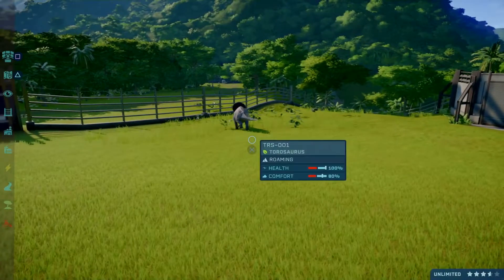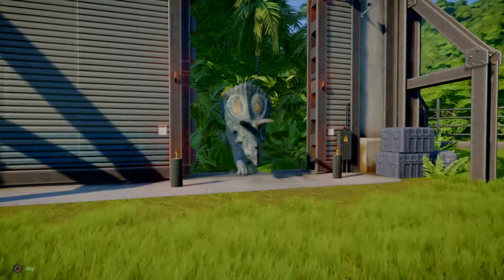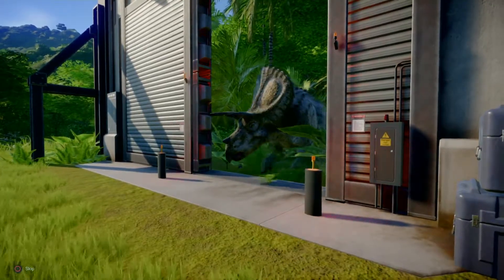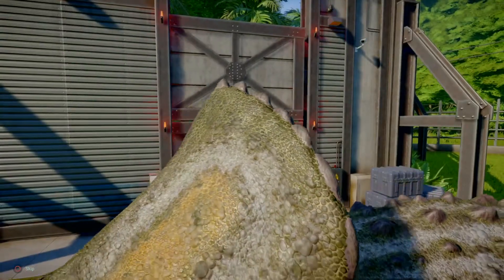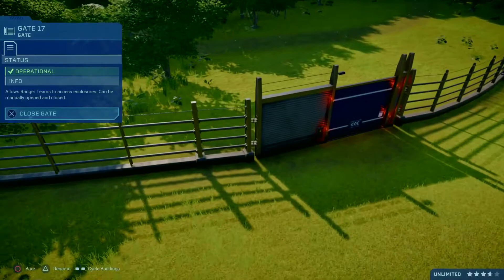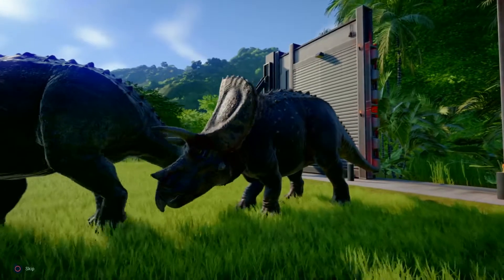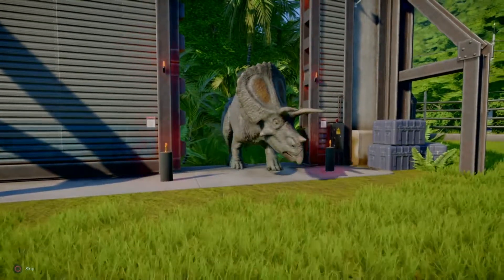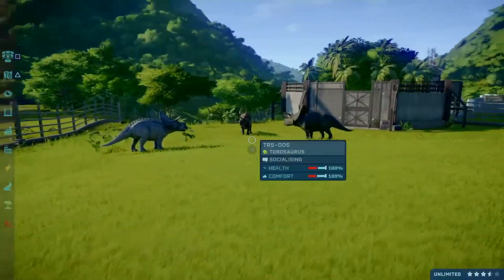Jurassic World Evolution - All Torosaurus Skins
I continue my skin pattern videos. This video features the Torosaurus